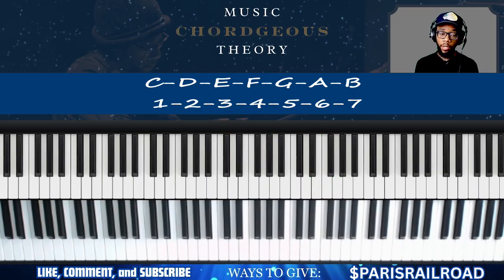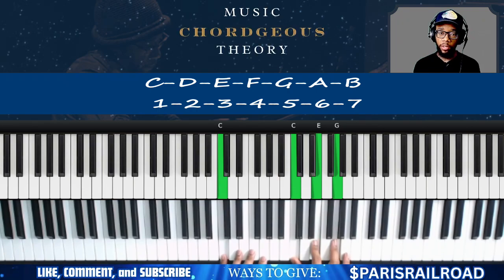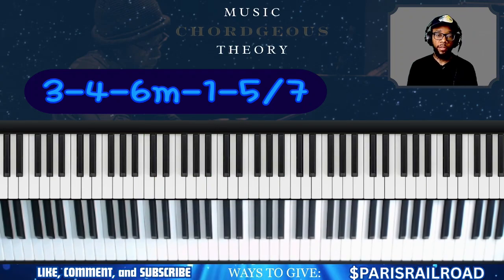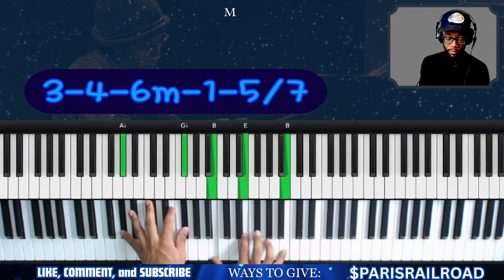MUSIC LESSON: "Nashville Number System"